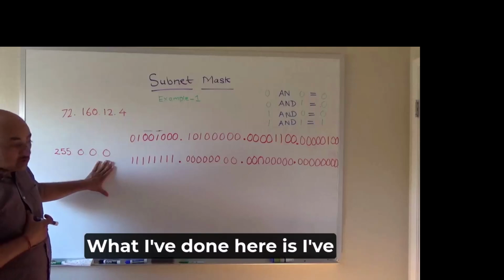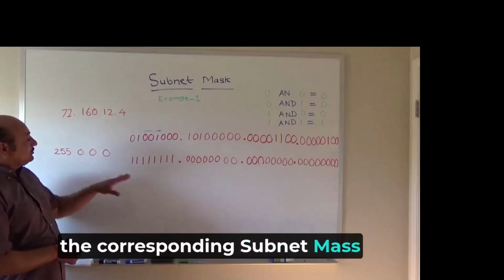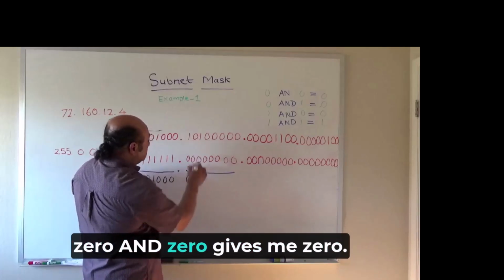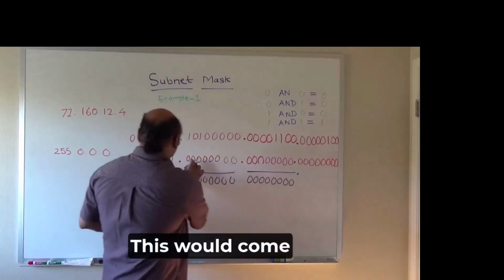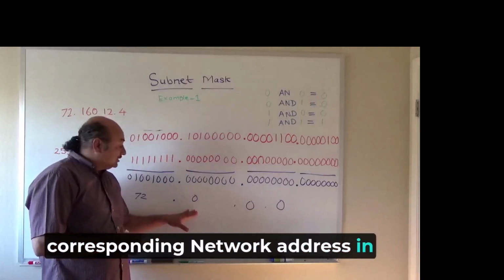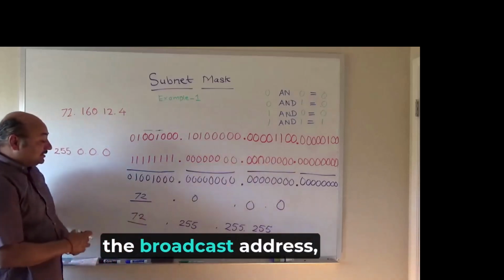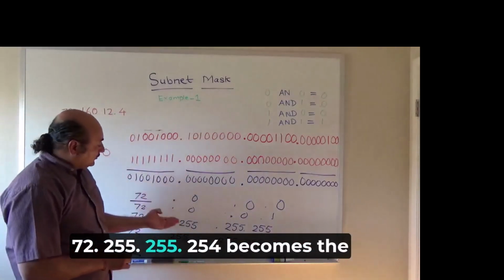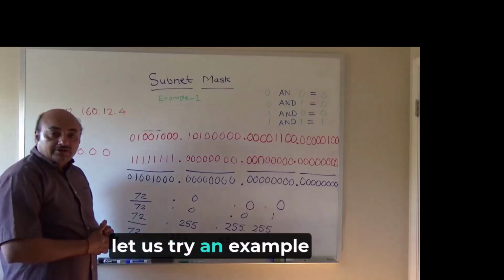Classful IP Addresses & Subnet Mask Part - 2